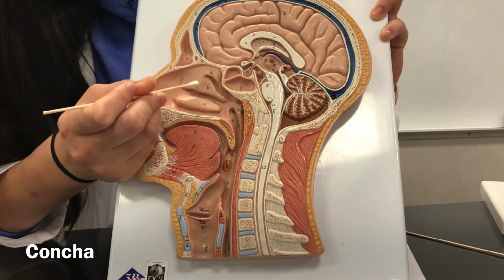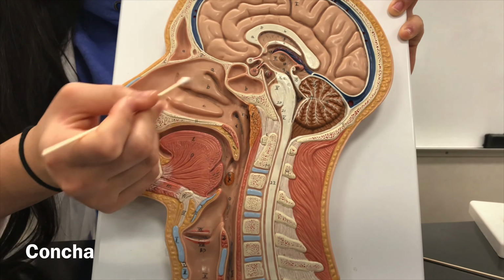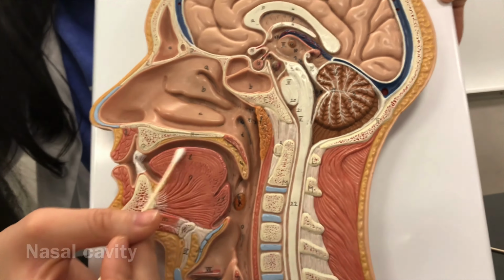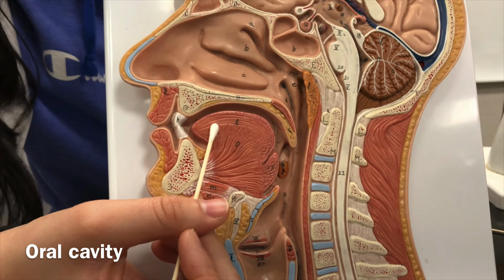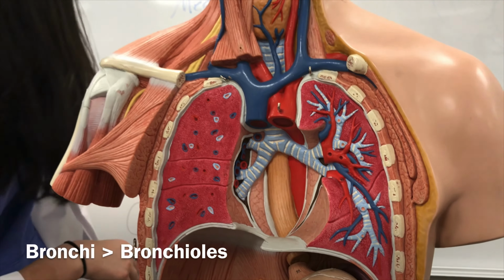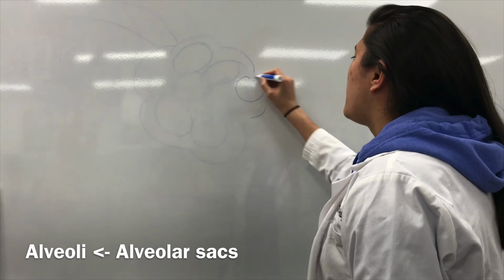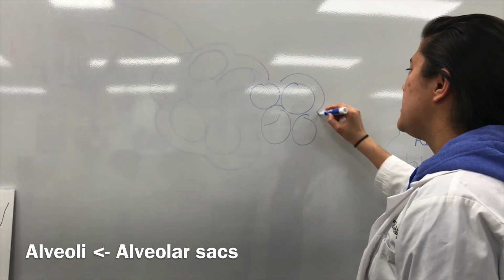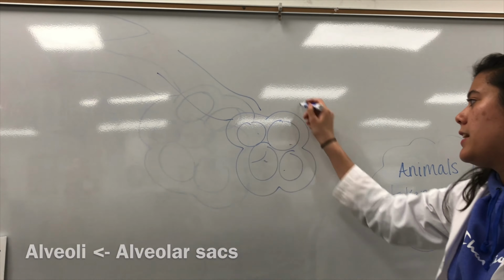A&P II - Lab 5: Respiratory Lab Review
A&P II lab #5, Respiratory Anatomy. Southern Adventist University A&P